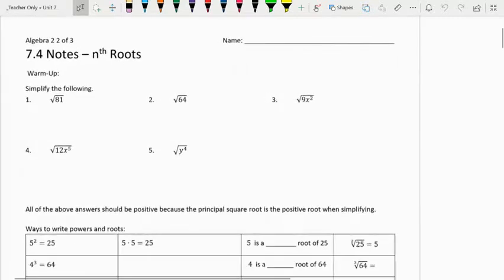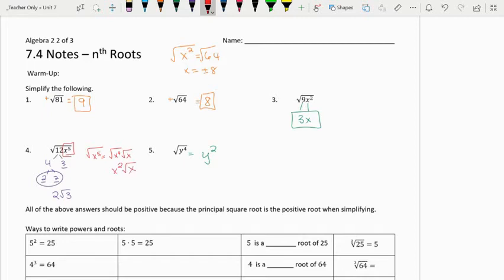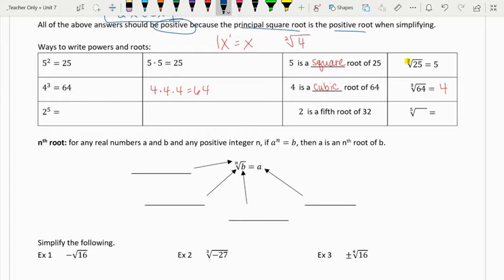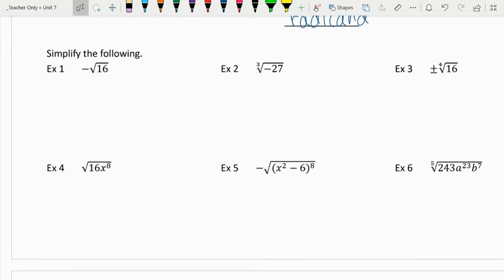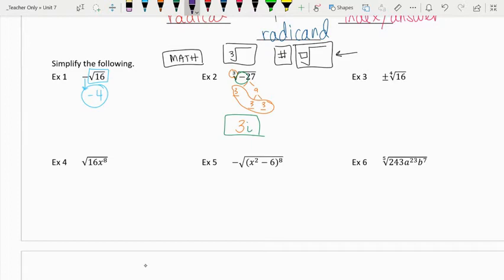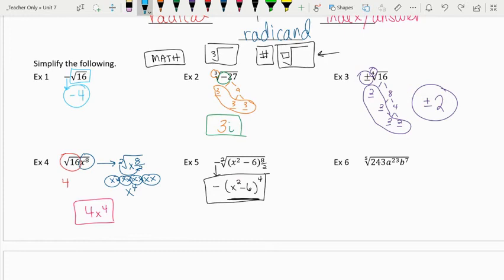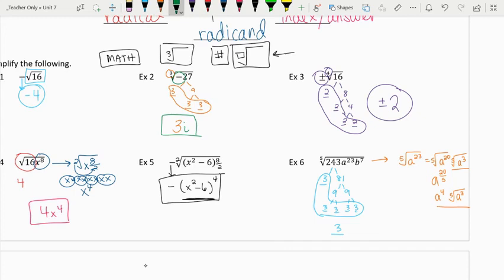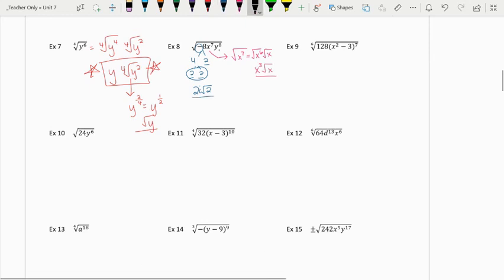7.4 - Nth Roots